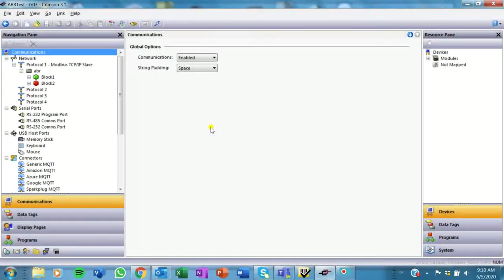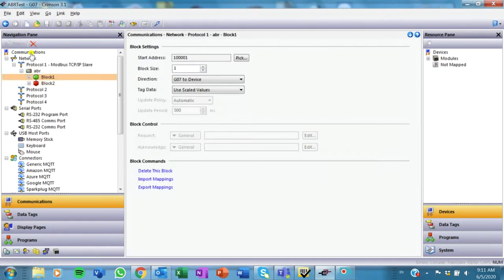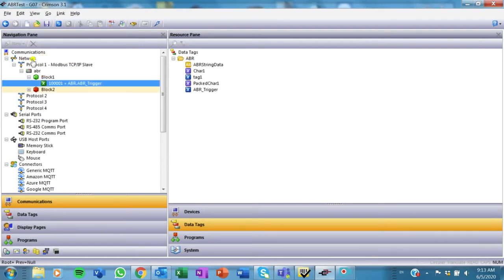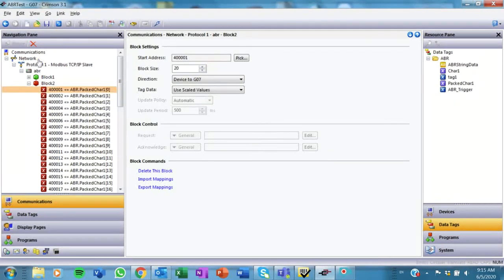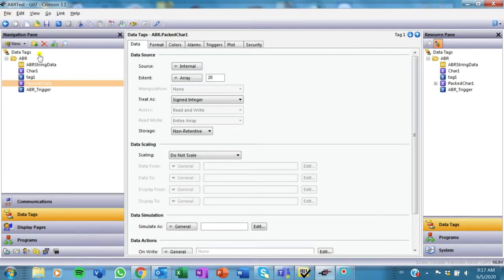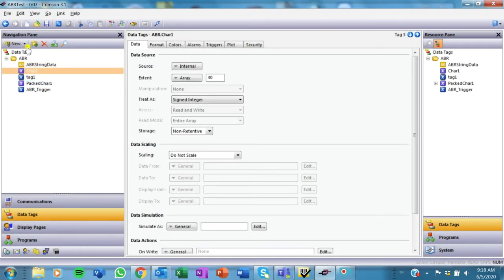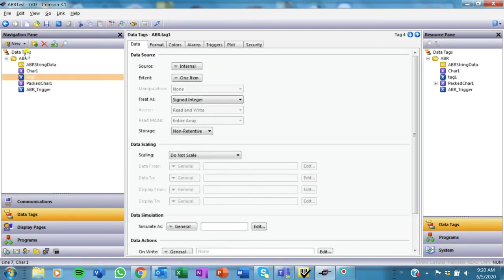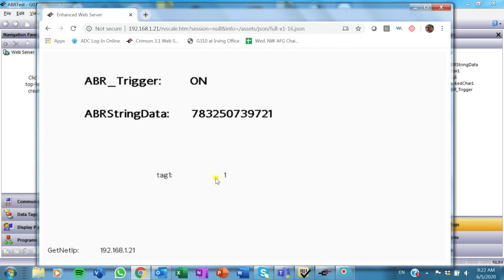Connecting an ABR barcode scanner to a Red Lion HMI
This video goes over setting up the HMI for communications with an ABR barcode scanner from Banner Engineering. In this demo, I'm using an ABR7000 series witha Graphite 7 inch HMI from Red Lion. The communication protocol is over Modbus TCP. Keep in mind the ABR is the master in this example.

Questions or comments, leave a note in the chat below.